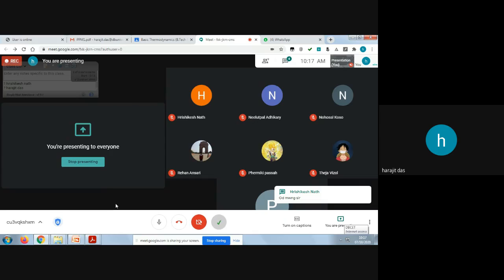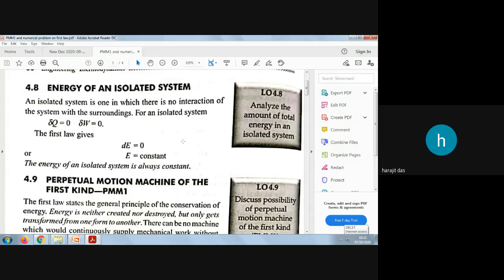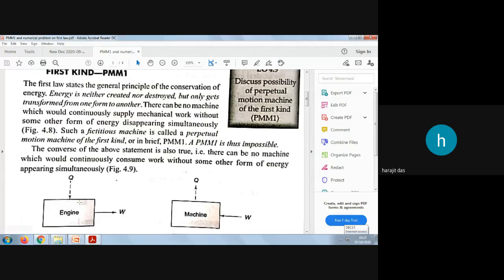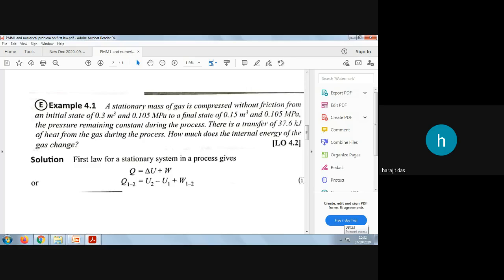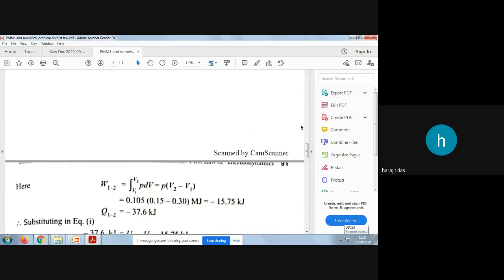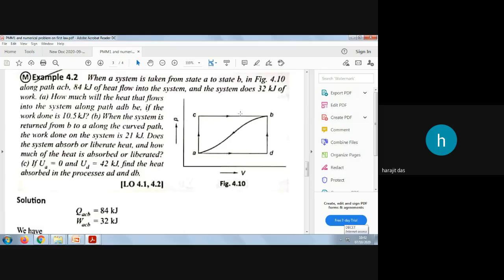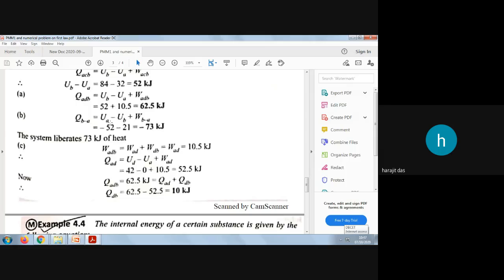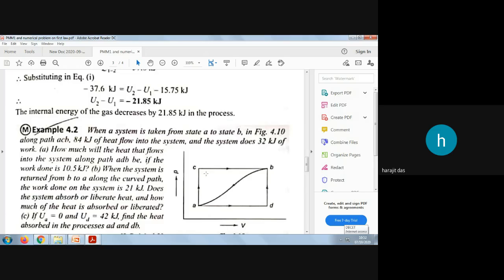Numerical problems on first law